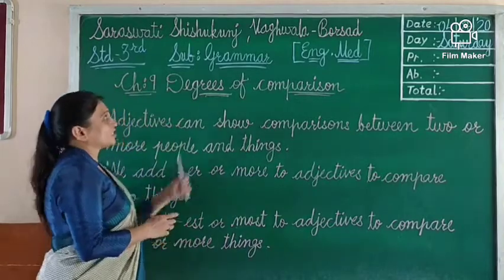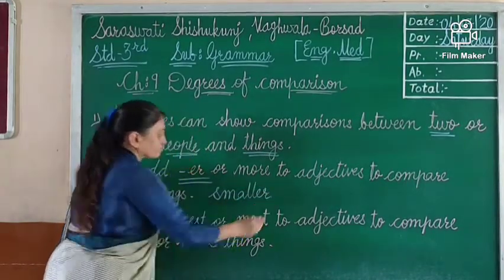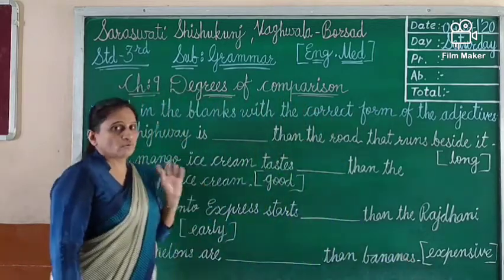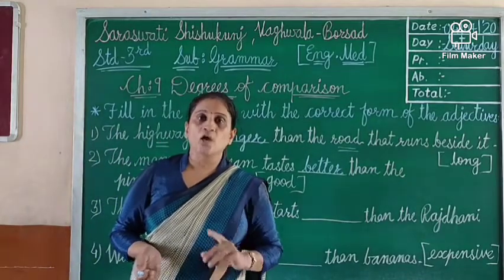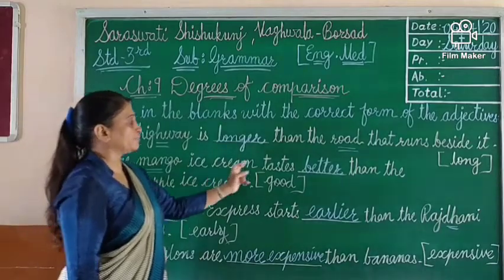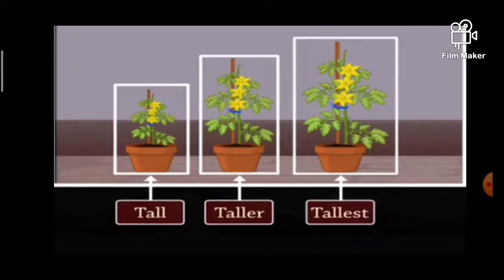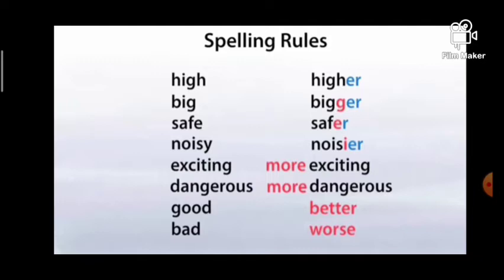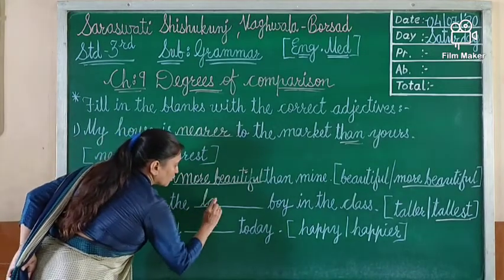3 GRAMMAR CH 9 DEGREES OF COMPARISON 04 07 2020